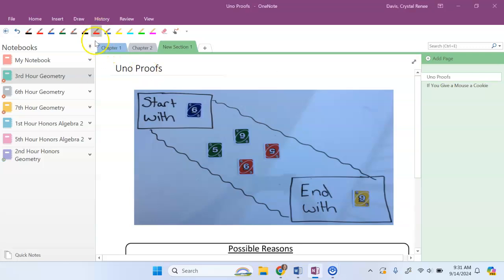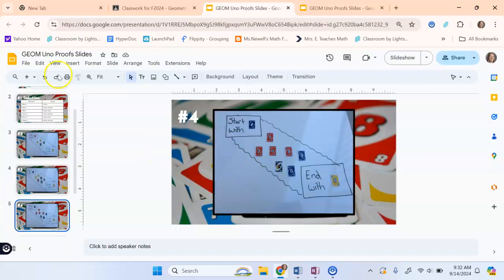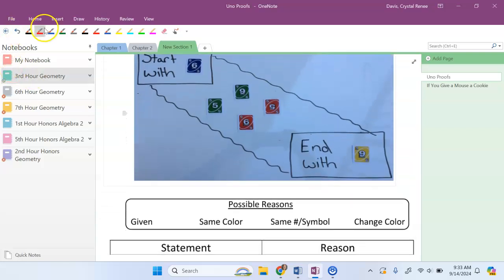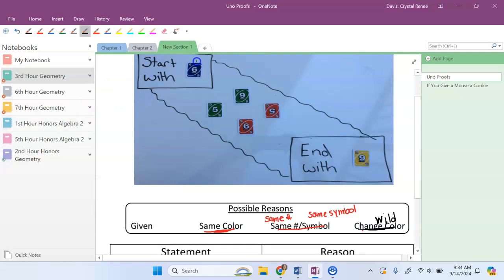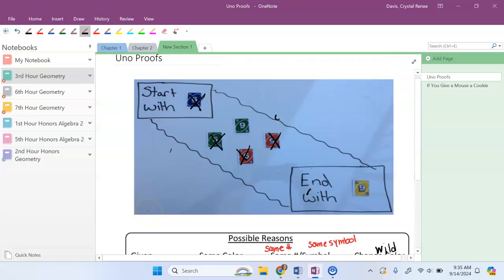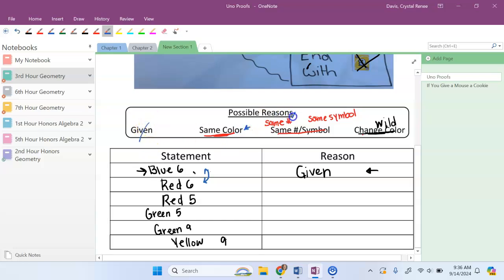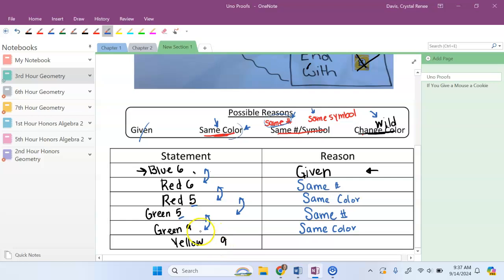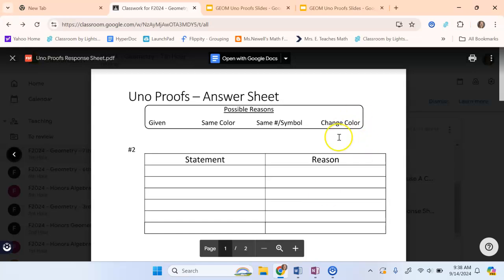Geom. - Uno Proofs Instructions